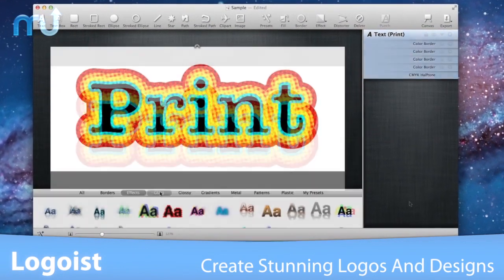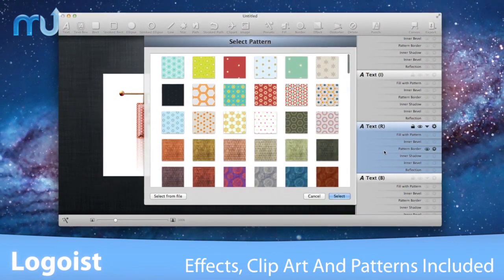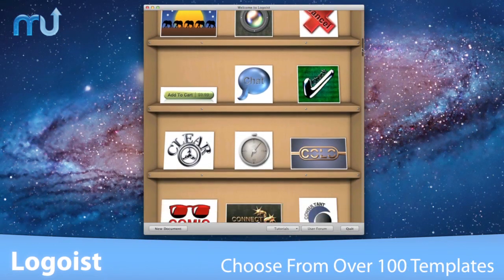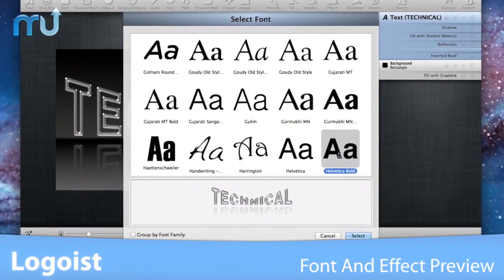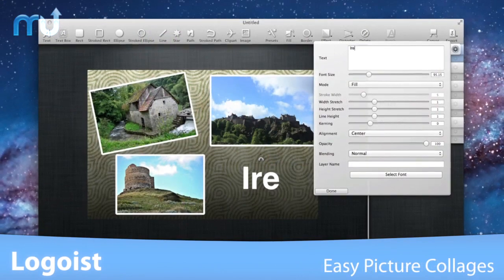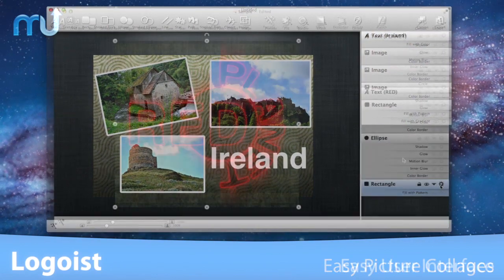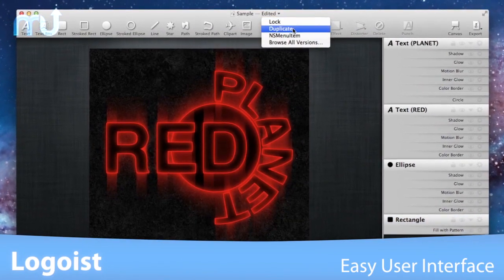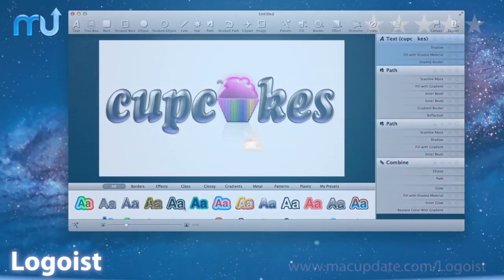Logoist Screencast - MacUpdate Promo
Logoist lets your create Logos, Title Art, Icons, Banners, Web Site Elements, Greeting Card Headings, Buttons, iBooks Author Titles, Picture Collages. you name it! Logoist allows you to design images using layers, sophisticated effects and eye-catching shaders. Logoist comes with a large collection of effect presets, clipart and patterns free for you to use in your projects!